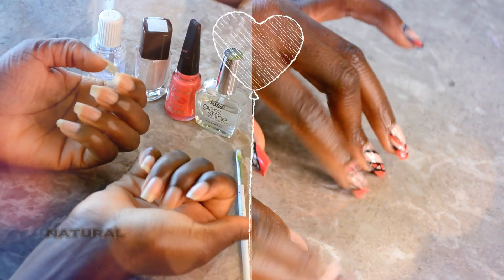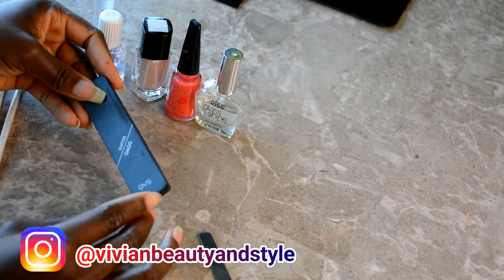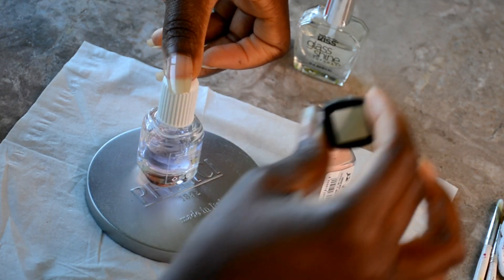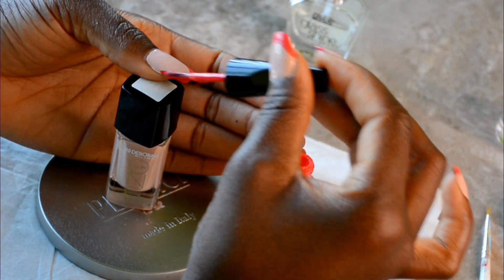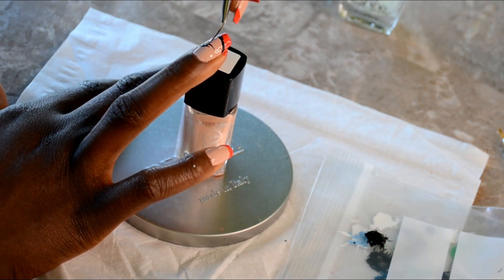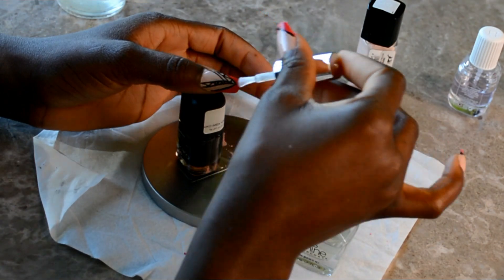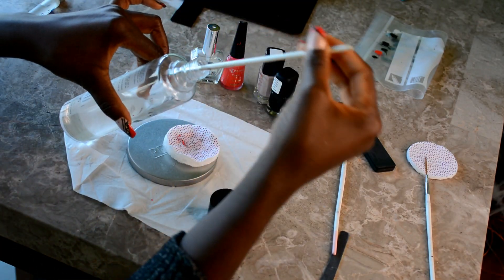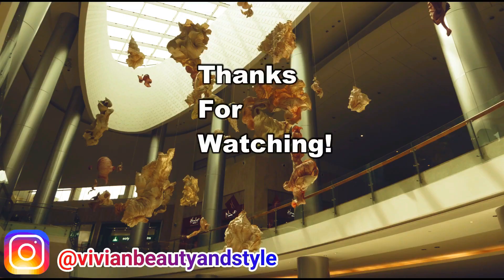DIY Beautiful Manicure Design At Home | Natural Nail Art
Today's video is a DIY Beautiful Manicure Design At Home | Natural Nail Art

Installing My Lace Frontal Crochet Wig Using Gel ( NO GLUE )